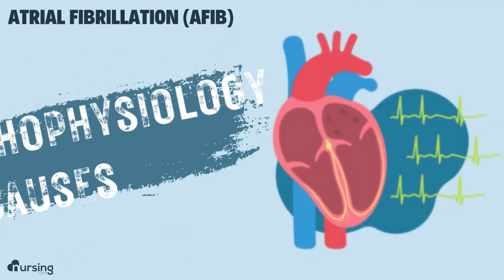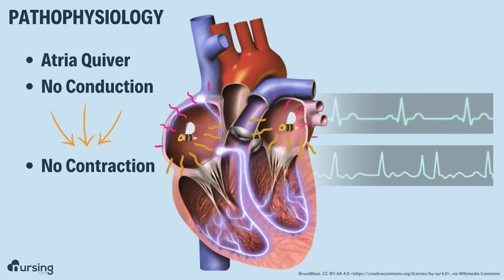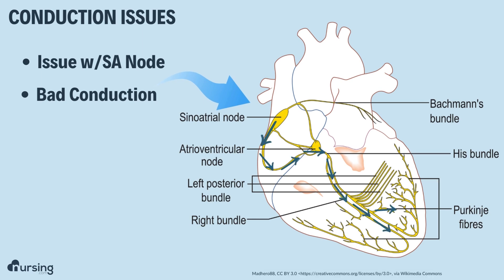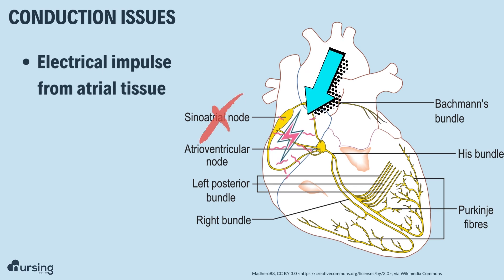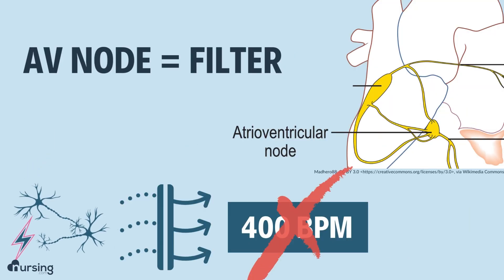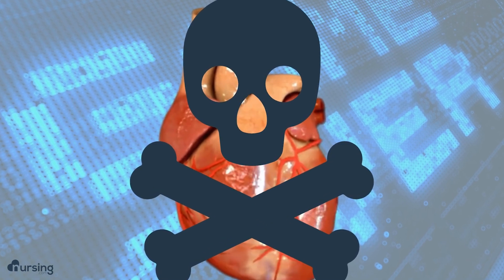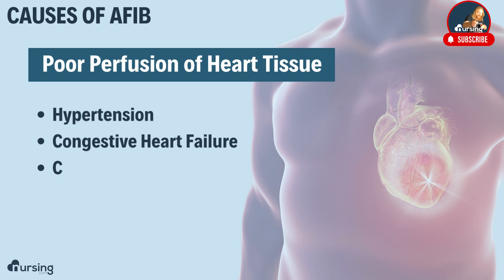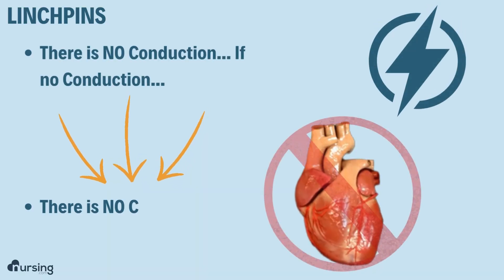AFIB (Atrial Fibrillation) Pathophysiology- Cardiac Nursing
or... Get the all new NCLEX Flash Notes Mobile App

AFIB is an irregular, often rapid heart rate that commonly causes poor blood flow (perfusion). This a common condition, but can cause anxiety and discomfort. In this video, we will cover the pathophysiology and causes for this condition.

00:00 Introduction
00:11 AFIB Pathophysiology
00:24 FREE Download- Nursing NCLEX Help
00:34 AFIB conduction issues
01:12 AV Node is a filter- AFIB
01:41 AFIB Causes
01:53 AFIB Linchpins
02:13 Free Nursing Resource Download